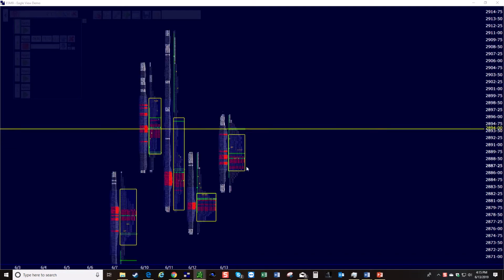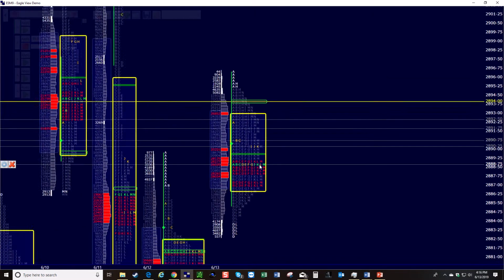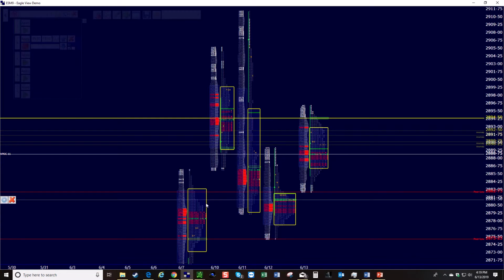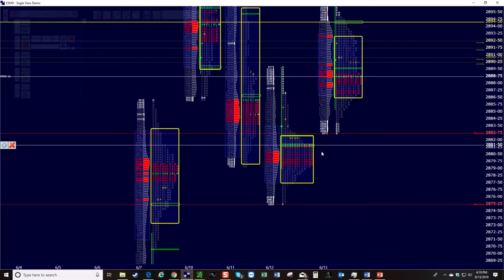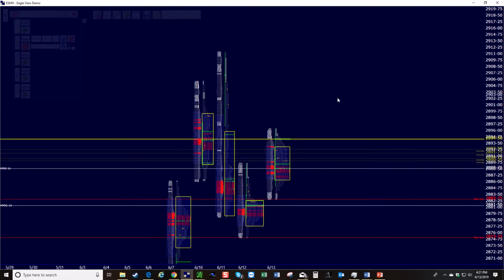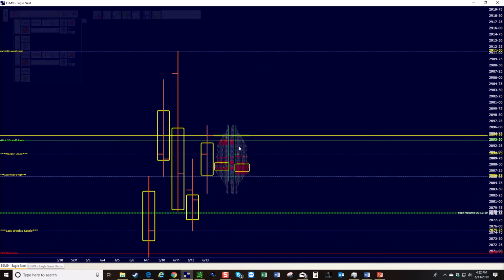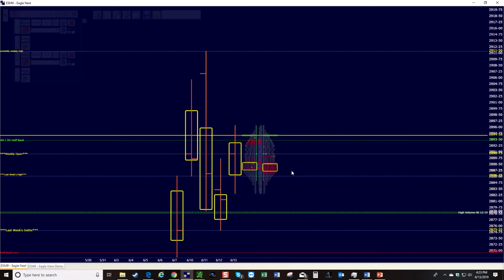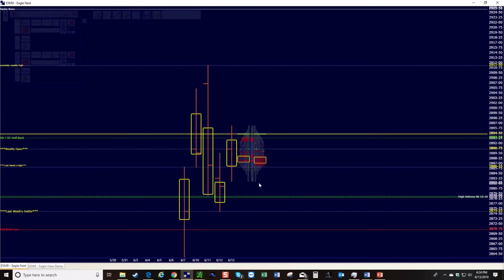Trading the E-Mini Futures (06 13 19) overnite swing trade part 1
12 18 18 S&P 500 E-mini recap using Market Profile

Spartacus Trading War Counsel

Fortune Favors the Bold… Raw, Organic, Interactive Market Profile Analysis and Trading